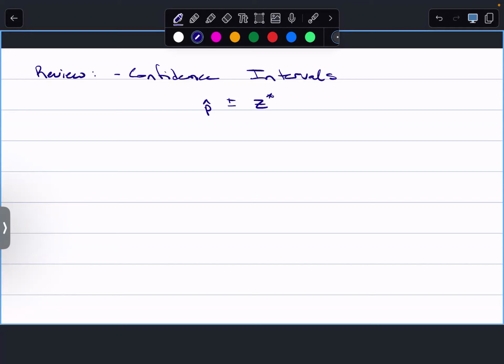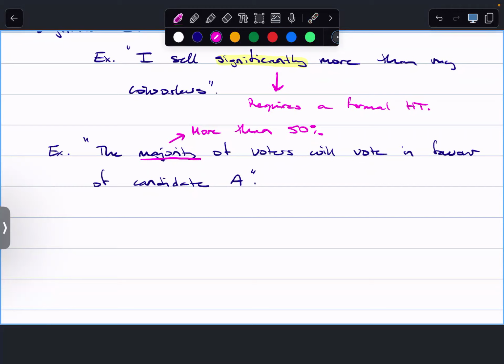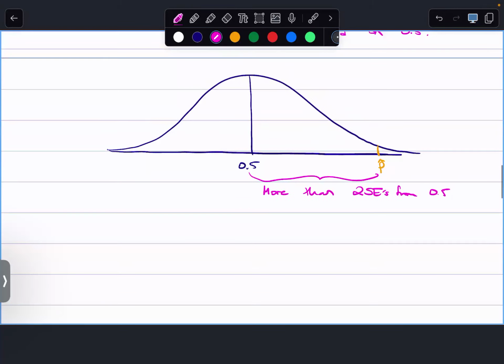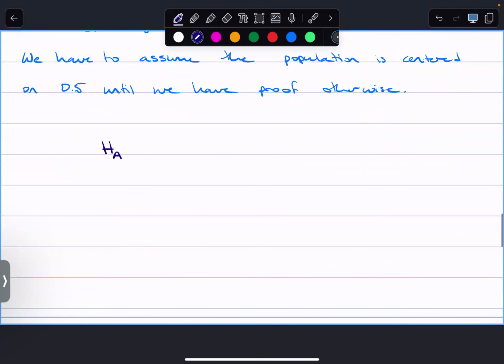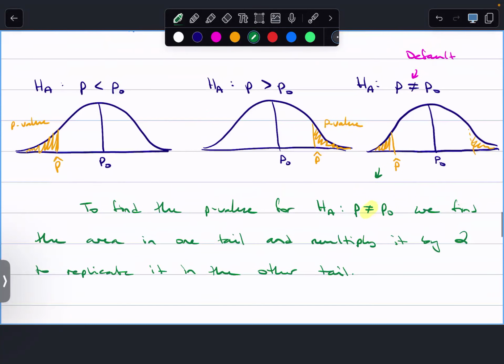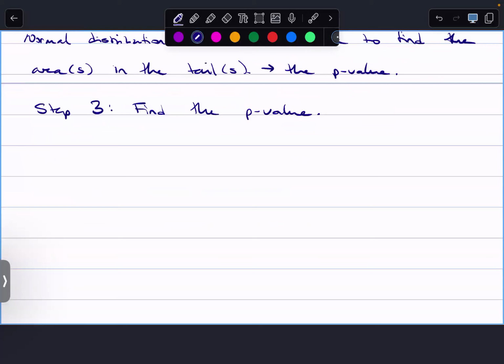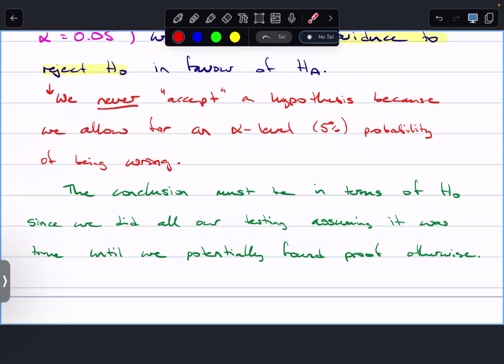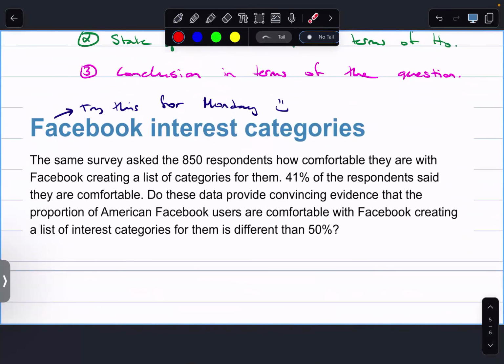DSCI 228 Mar 6 2024 Chapter 6 Part 3 - Introduction to Hypothesis Testing